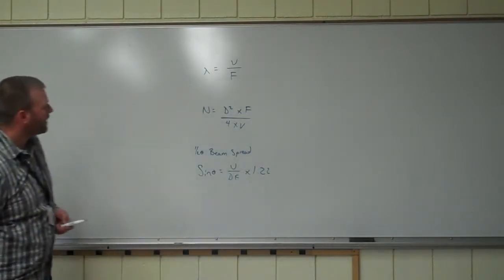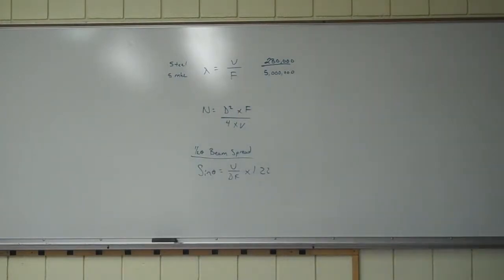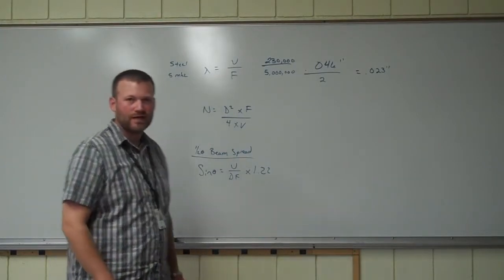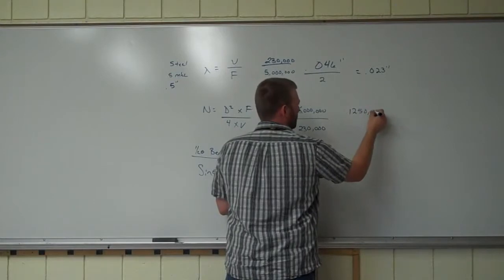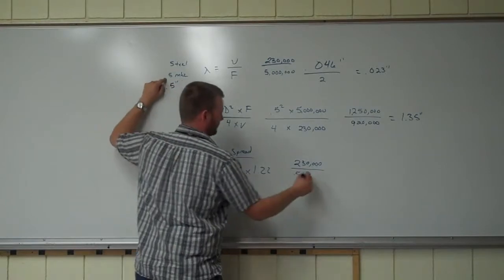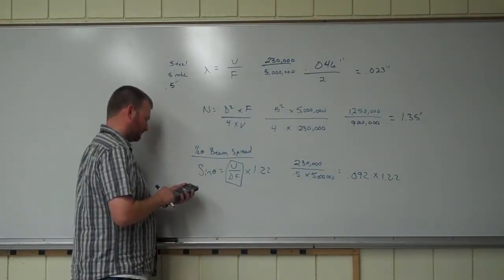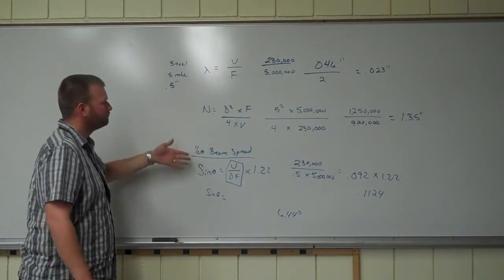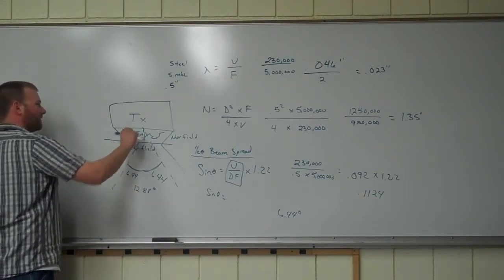Wavelength%2C Nearfield%2C Beam Spread Calculations